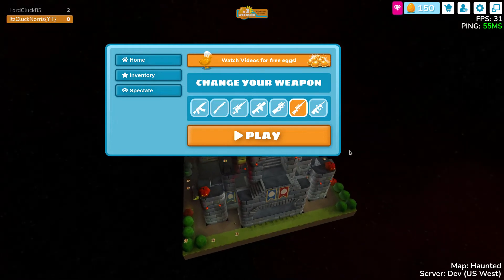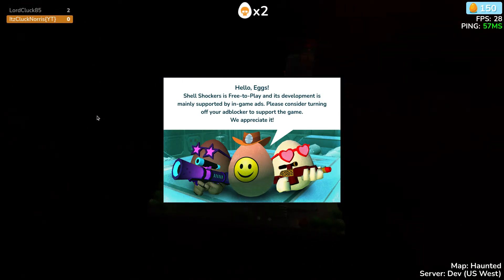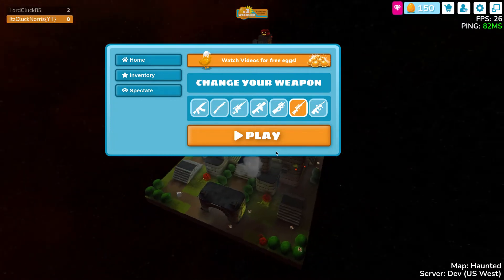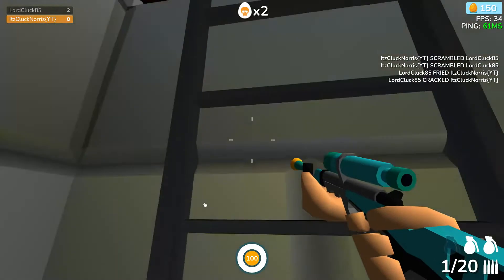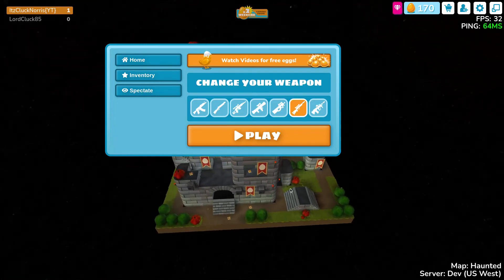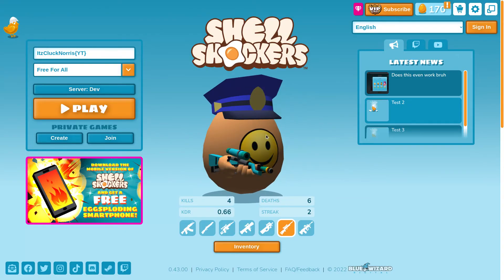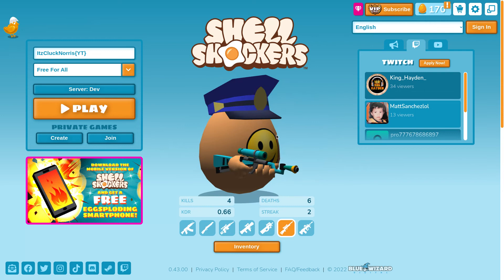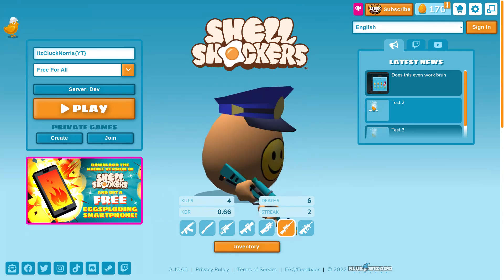NEW MELEE WEAPON l Shell Shockers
A new weapon is being added to shell shockers. It is a melee weapon and it is a whisk.